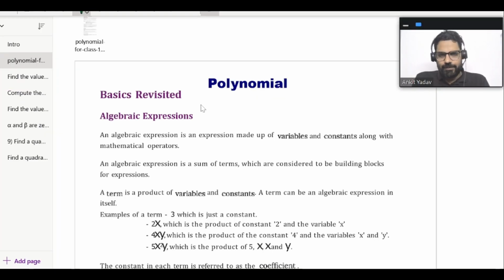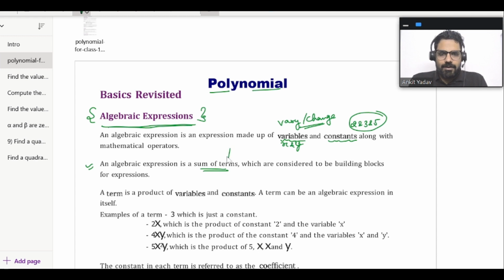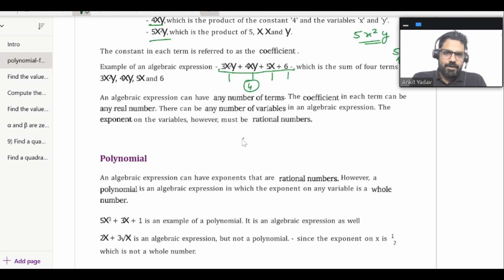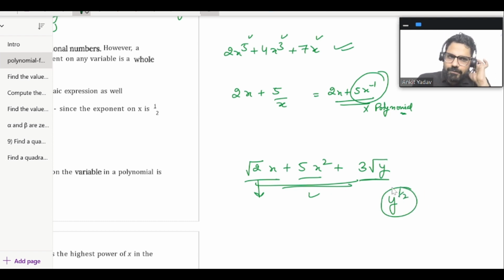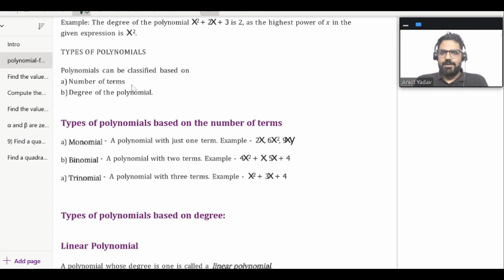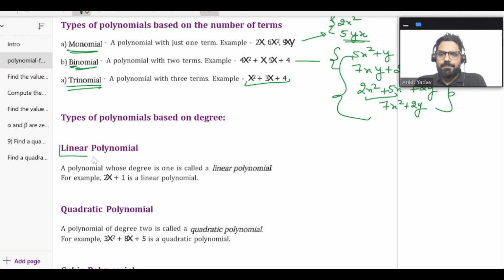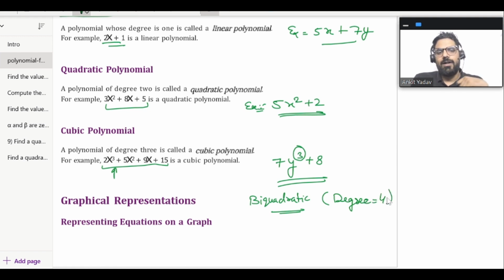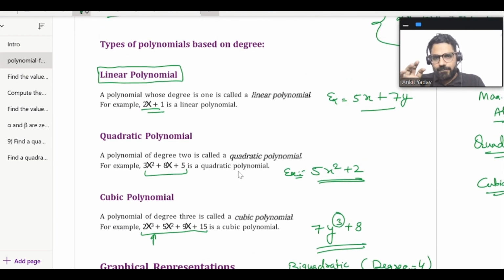Polynomials Lecture 1 Classes 9th & 10th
Hello Guys!!!
Ankit Yadav this side giving you the little intro of polynomials.